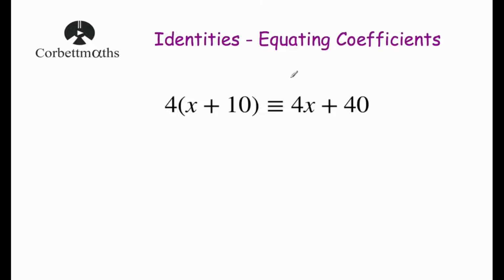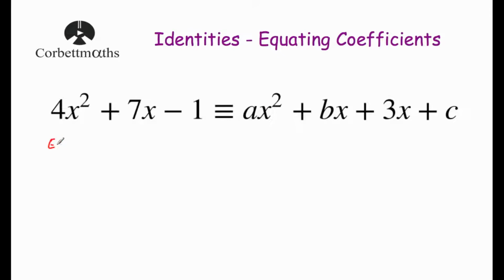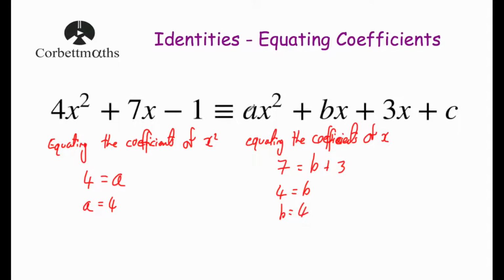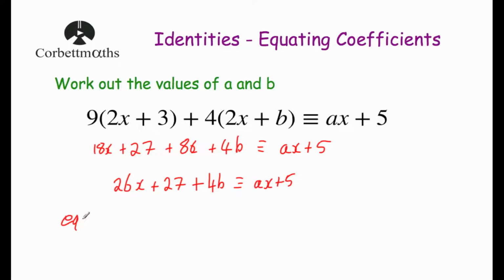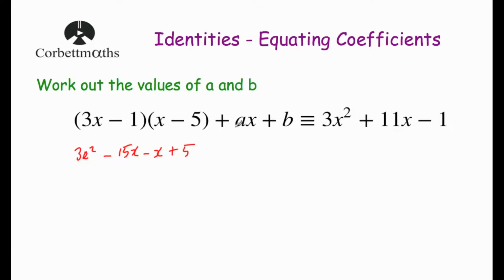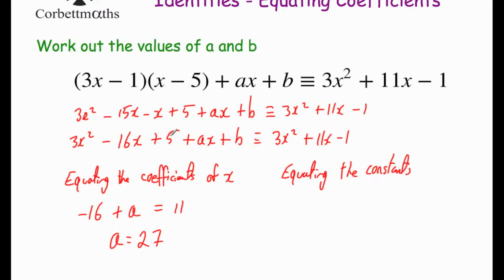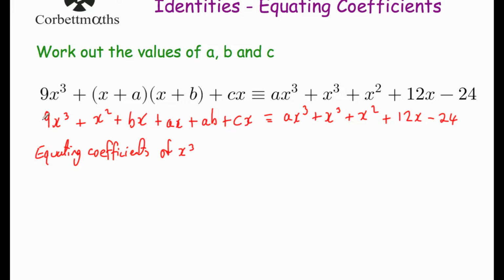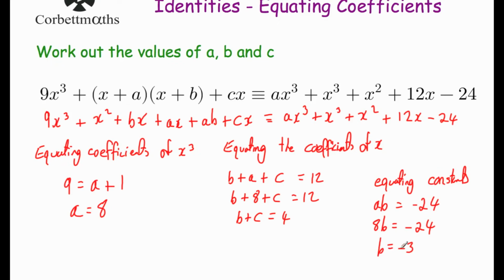Equating Coefficients - Corbettmaths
This video explains how use Equating Coefficients to find unknowns.